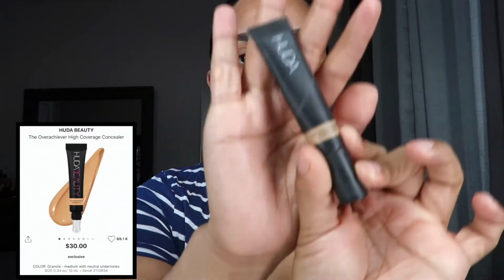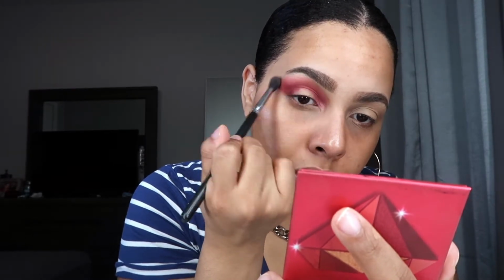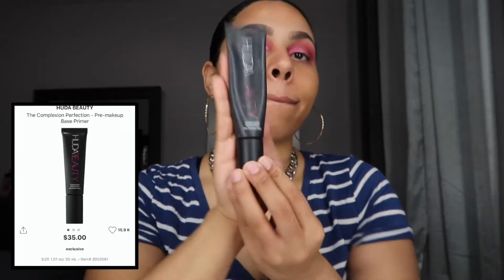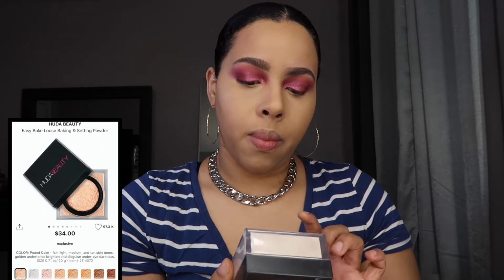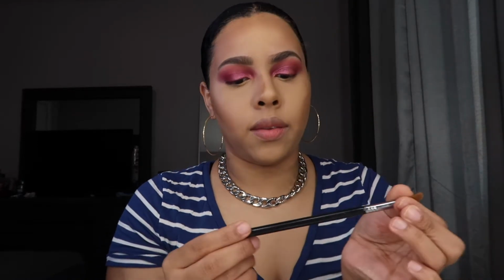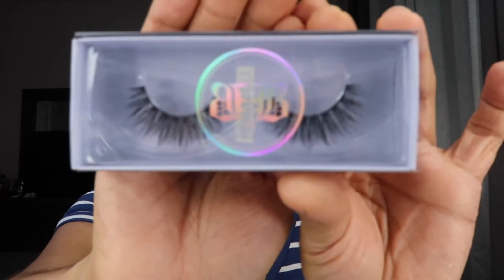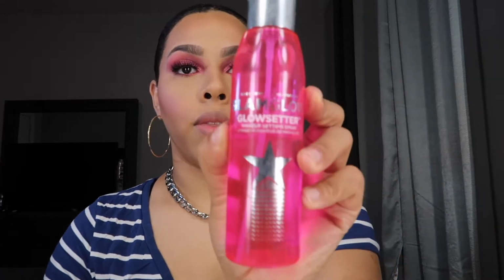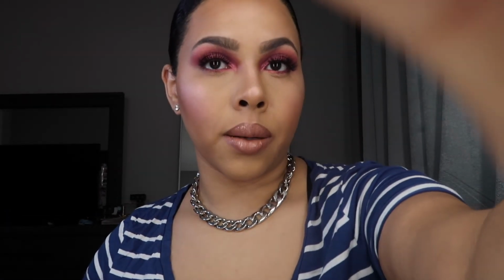FULL FACE Of Makeup | HUDA BEAUTY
Hi this video I would do my makeup only using huda beauty makeup products.  I hope you like this video